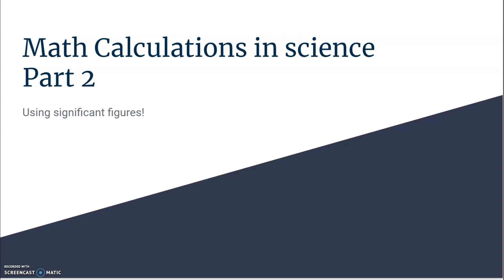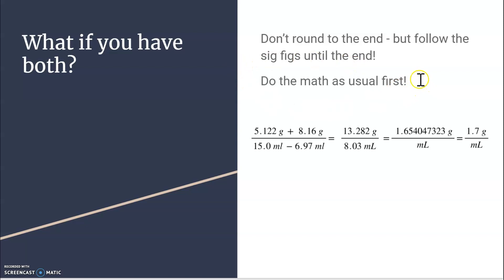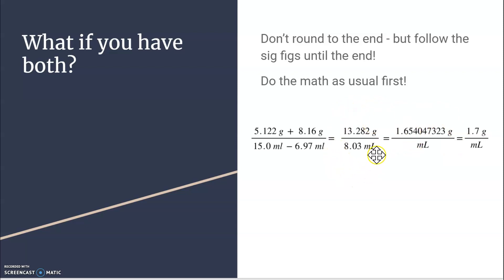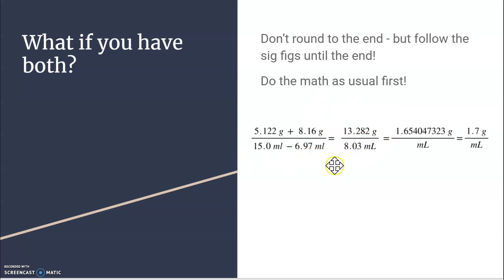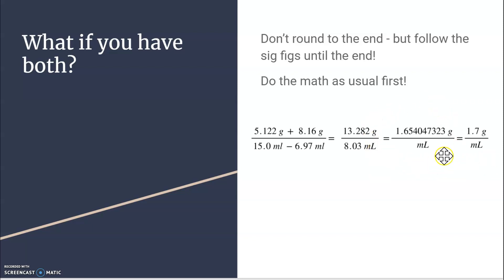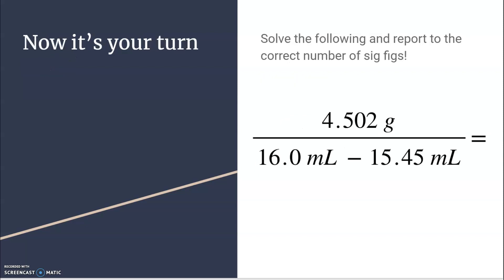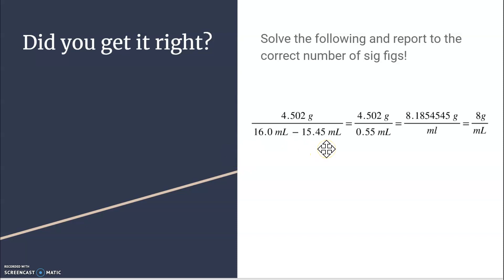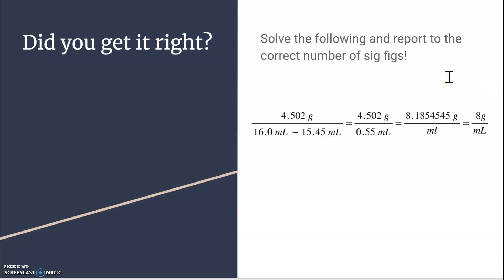Math calculations in science part 2